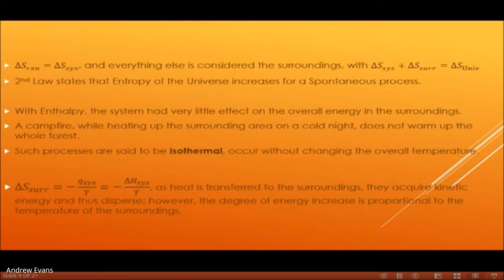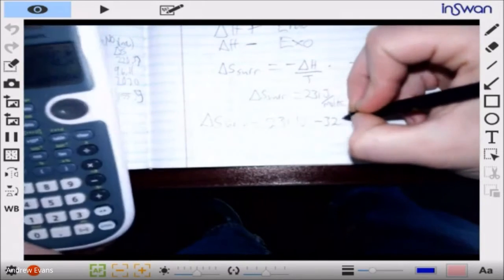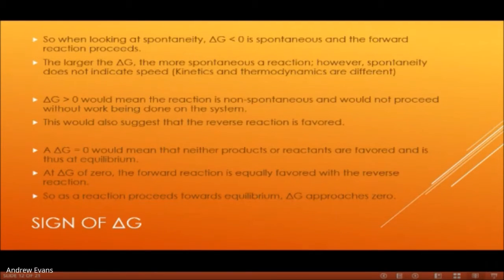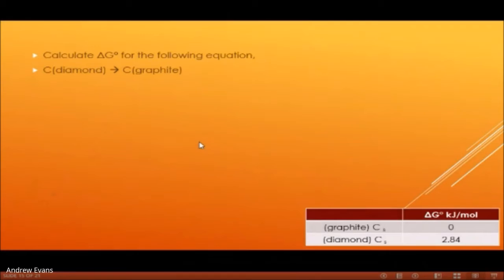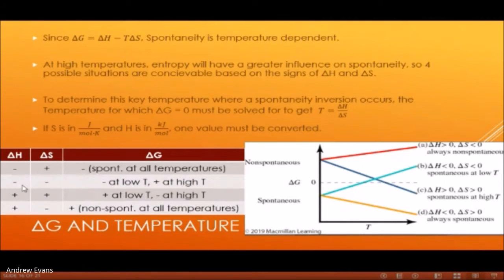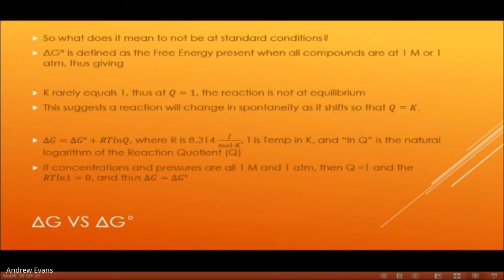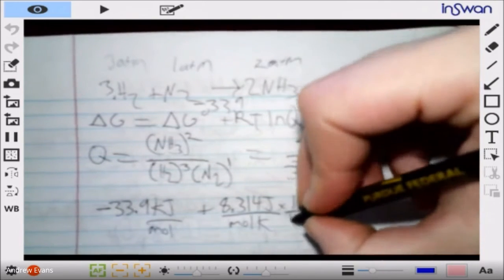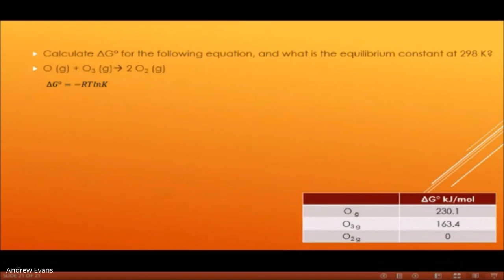CHE 112 3/25/21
Part of my General Chemistry 2 SP21 Series. In this video, we finish Ch. 18 Chemical thermodynamics by discussing Gibbs Free Energy.